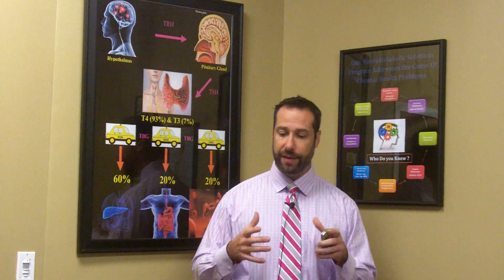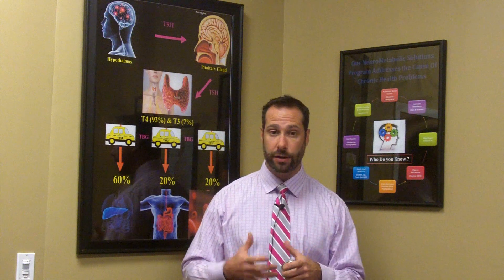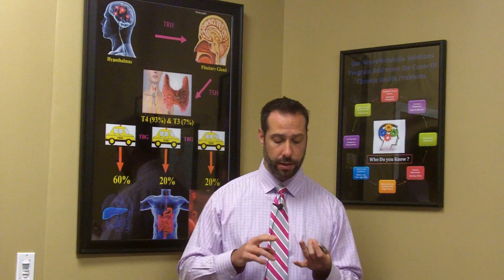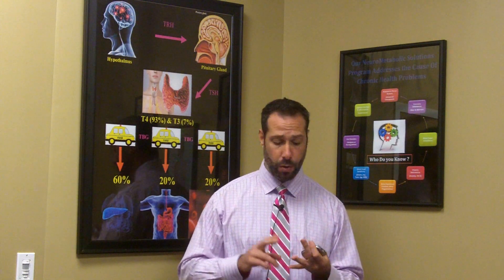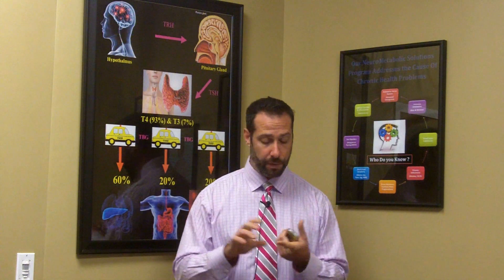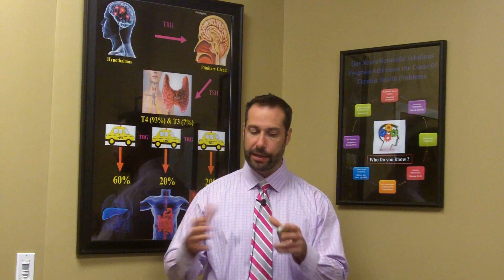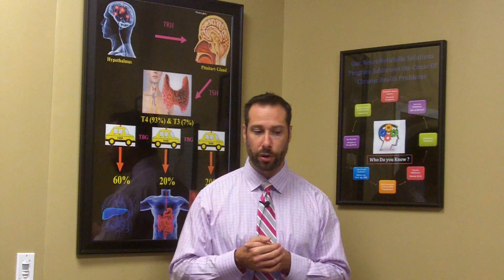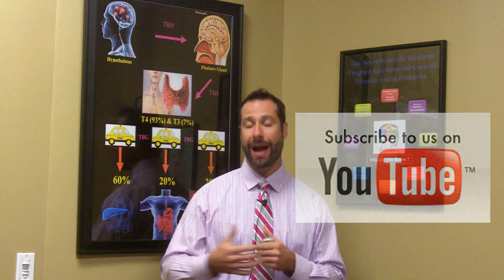Heal Your Gut- Balance Your Secretory IgA Levels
Learn more bout Functional Medicine

Secretory IgA (SIgA) is the main immunoglobulin in mucus secretions. Many people think of mucus as being in the nose and sinuses, but actually there is much more in the gut. A sticky lining of mucus is our first-line defense against gastrointestinal pathogens like bacteria, food proteins, parasites, fungi, toxins and viruses.

Simply put, the SIgA antibodies prevent micro-organisms, food proteins and carcinogens from binding to the surface of absorptive cells. The antibodies also 'tag' foods as acceptable to the body and this suggests why low SIgA levels can be the key to developing and progressive food allergy and intolerance.

Leaky gut is also related since, if levels are low, repair of mucosal tissues can be compromised. learn more by visiting